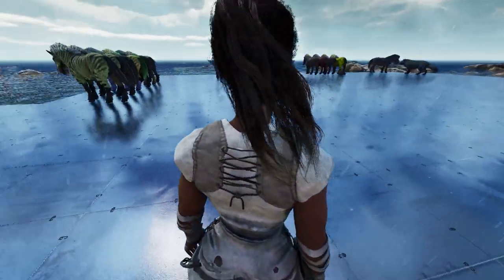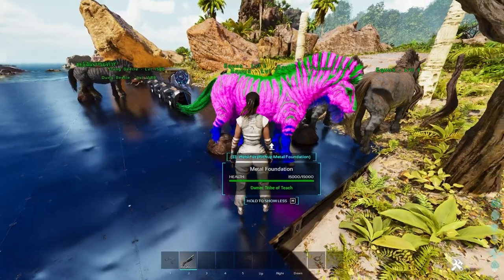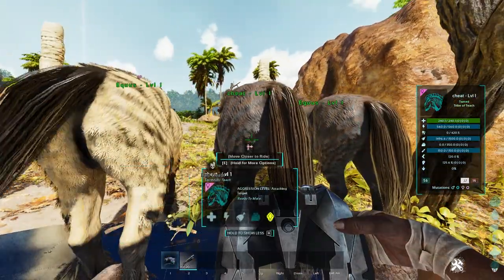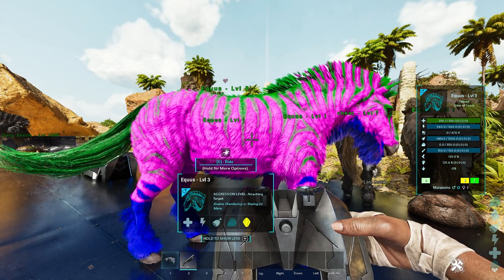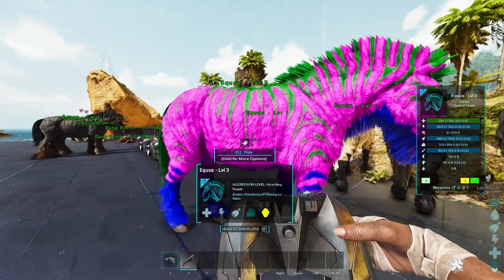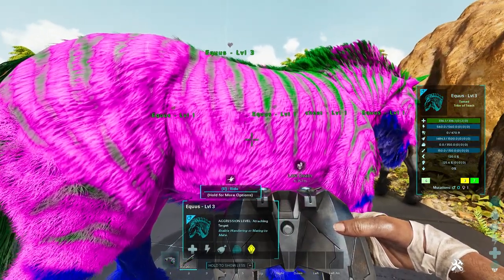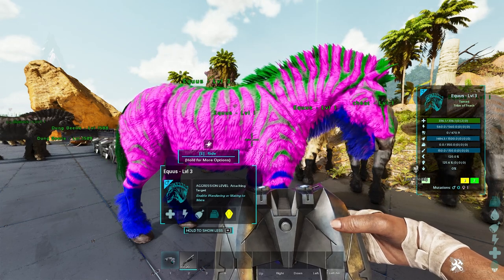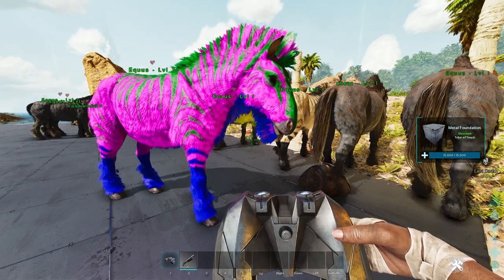Mutations in Ark Survival Ascended Explained! ASA Breeding/Mutation Guide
This will show Mutations in Ark Survival Ascended Explained! ASA Breeding/Mutation Guide

If you are looking to create the best dinos that you can then make sure you check out this dino guide. Like the video says this guide will teach you to breed the best dinos in ark with examples to get lots of mutations and end up with supper dinos! This is my complete and full version!

10 NEW THINGS IN ARK SURVIVAL ASCENDED, ASA Things you didn't notice!